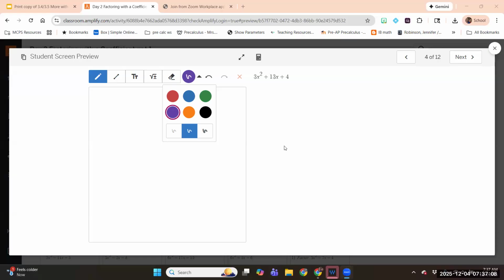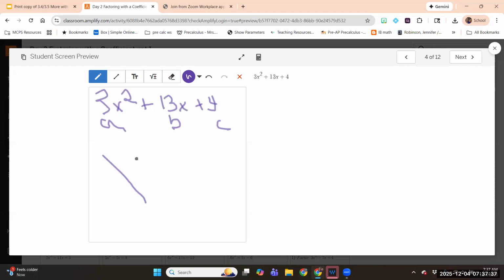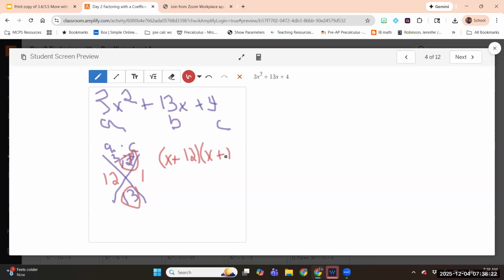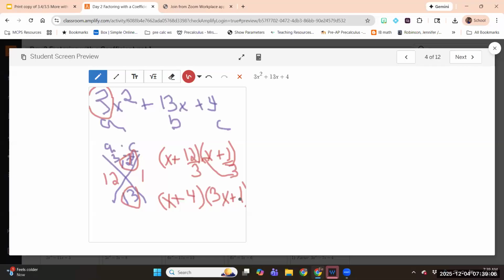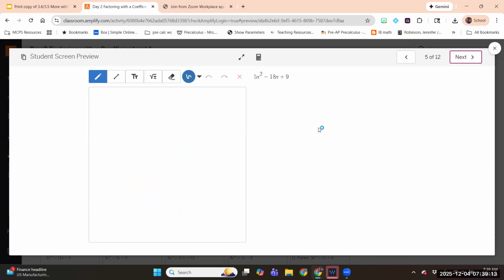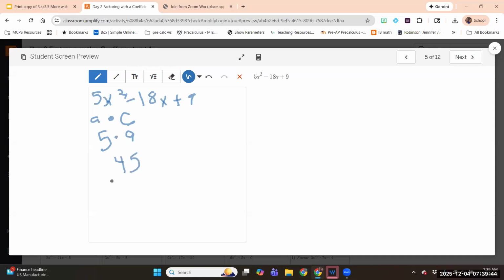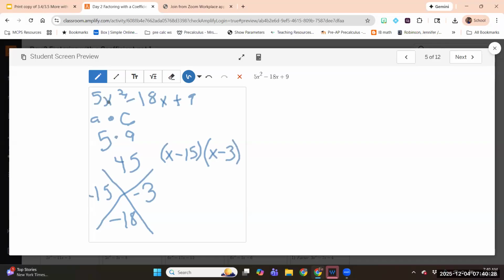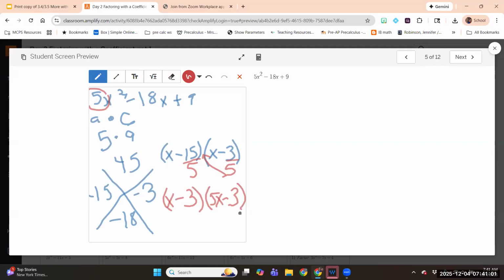Factoring when lead coefficient is not 1.